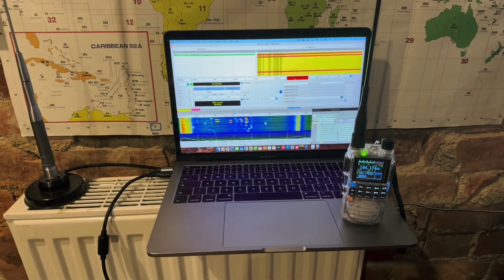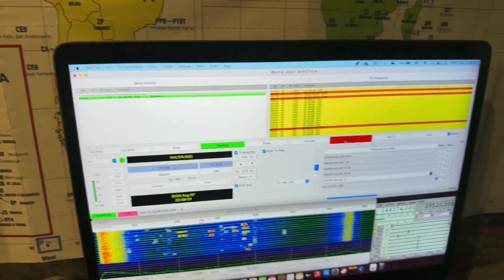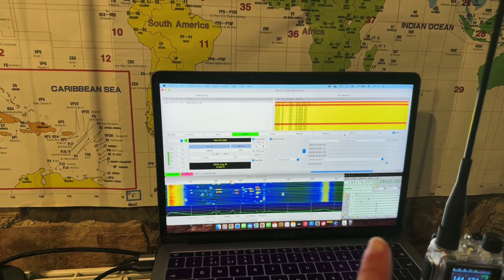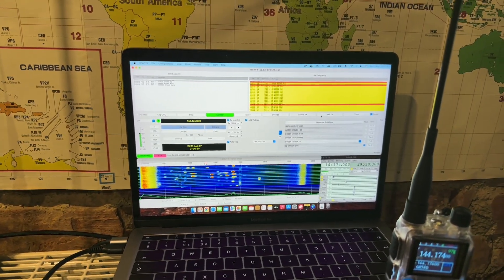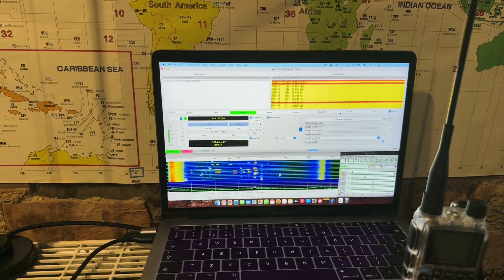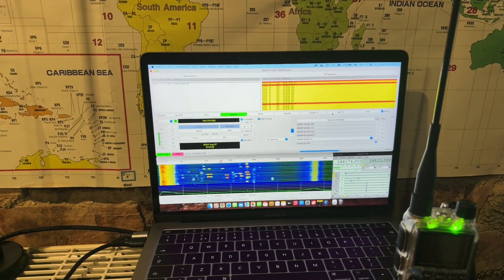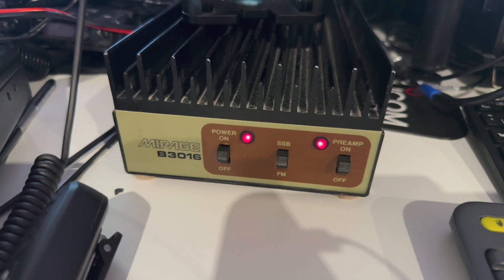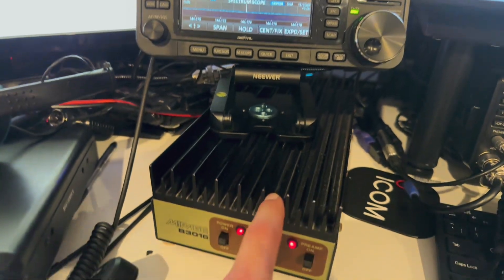My 144MHz FT8 Station (warts and all)!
A quick and dirty look at my station for the RSGB 144MHz FT8 Activity Contest.

If you like the look of the TIDRadio H3, grab yours